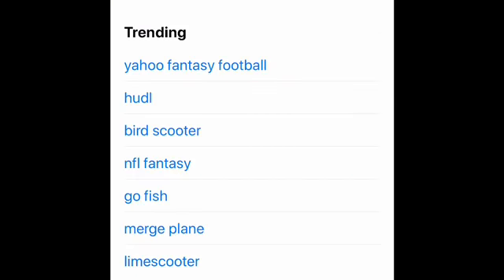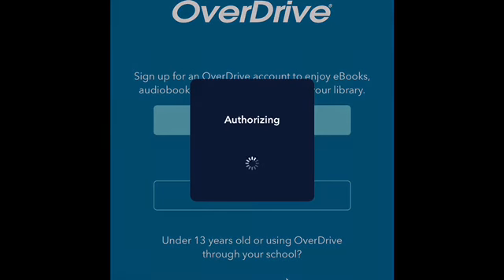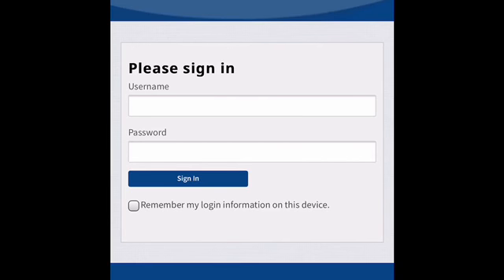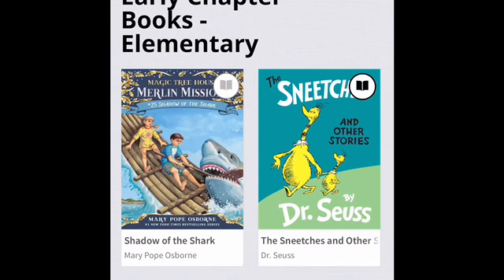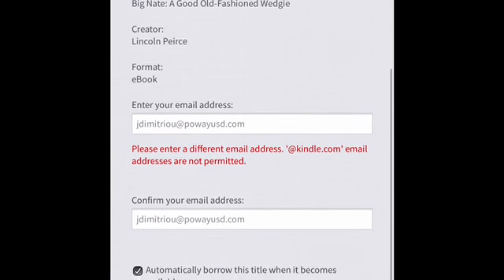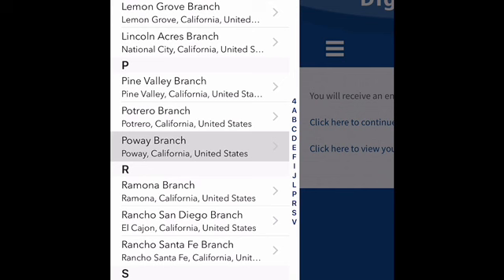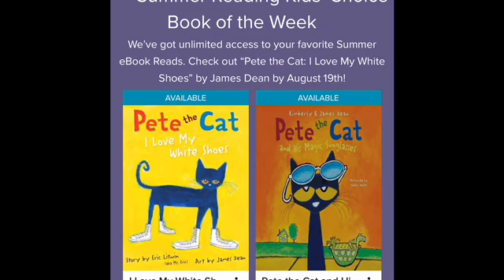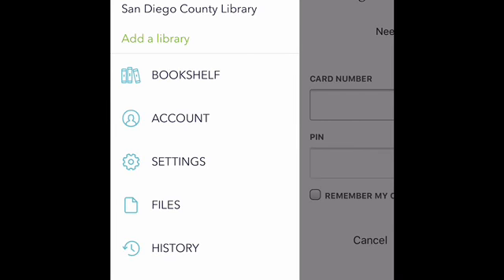Download Overdrive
How to download Overdrive onto your phone. I'm showing using my Apple phone, but it works the same way on Android.